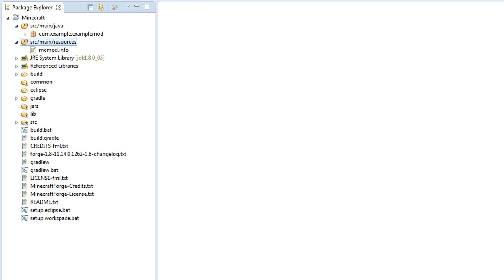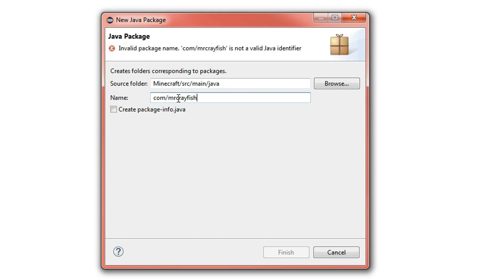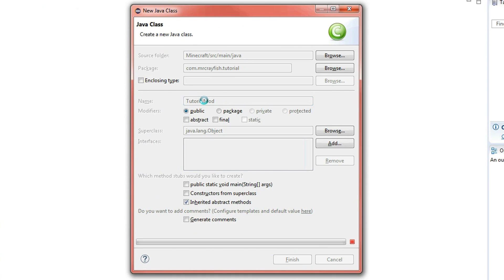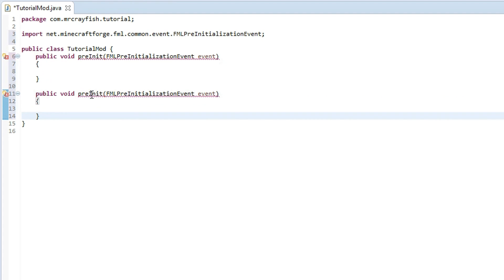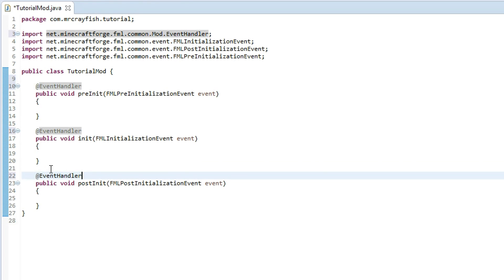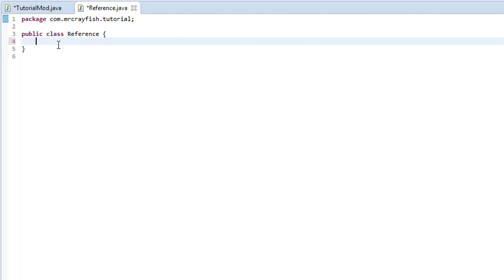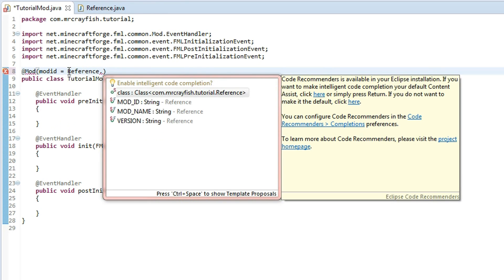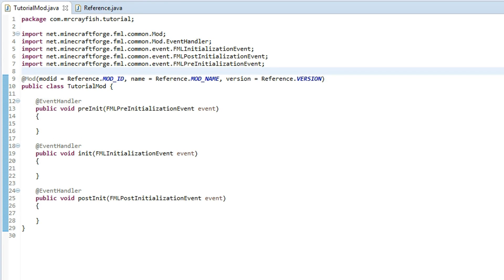Minecraft 1.8: Modding Tutorial - Episode 2 - Mod Class!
Hey guys! In this tutorial today, I teach you how to setup your mod class for 1.8. This is a crucial step to any mod.